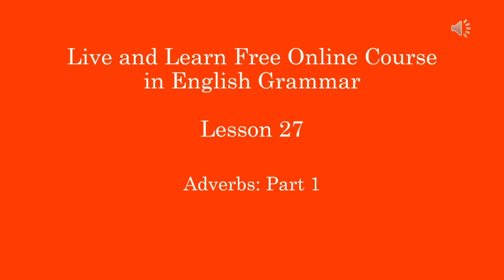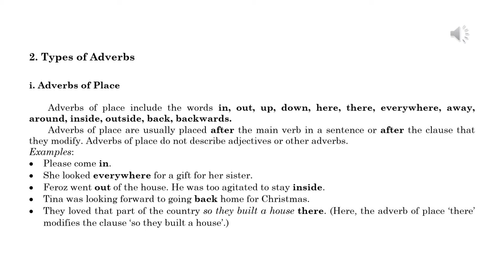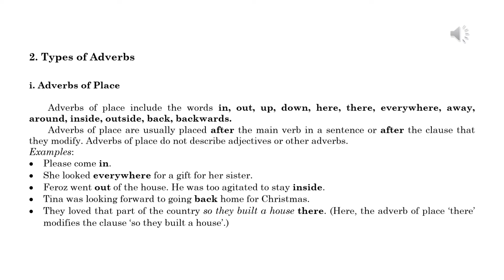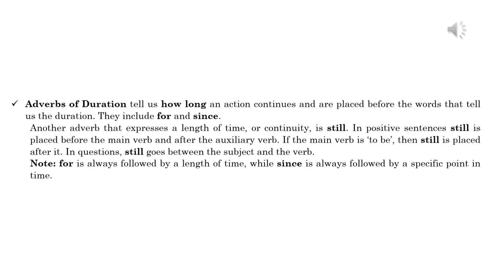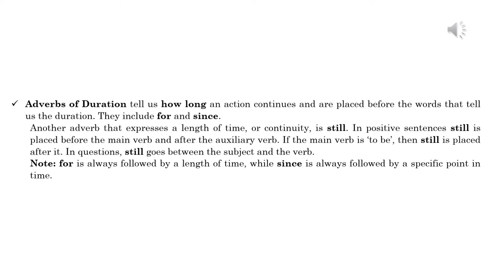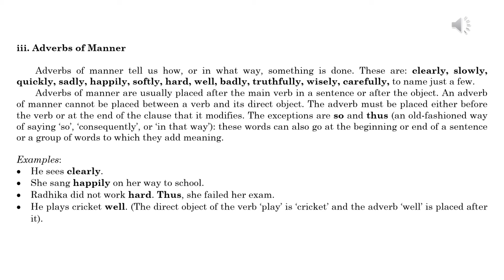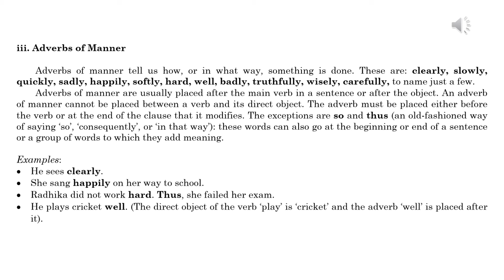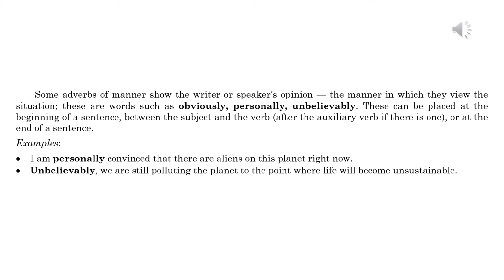Live and Learn Free Online Course in English Grammar. Lesson 27: Adverbs Part 1.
In this lesson we will begin to study adverbs, and start to look at categories of adverbs. This is a free online course in English grammar for working people, or students, who are learning English as a foreign or second language (efl or esl students). It is also a handy reference guide for native English speakers who need to refresh their memories. The course has been condensed from The Live and Learn English Grammar Textbook, which is available worldwide as an ebook and as a paperback. If you find grammar difficult and downright boring, you are not alone! I did too. That is why I wrote the Live and Learn English Grammar Textbook. I figured that if I could make grammar so simple that I could understand it, then anyone would be able to understand it! If you want to follow the course along with the book (though you don’t have to, because the course will teach you what you need to know), you can order the Live and Learn English Grammar Textbook from the Amazon website that serves your country of residence. Some links for the ebook and the paperback are below.